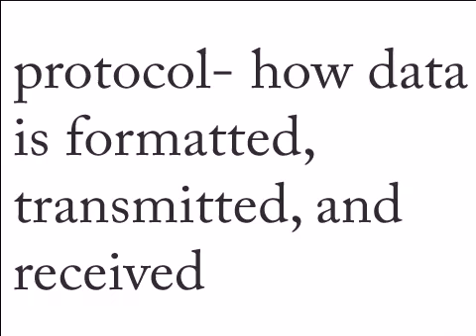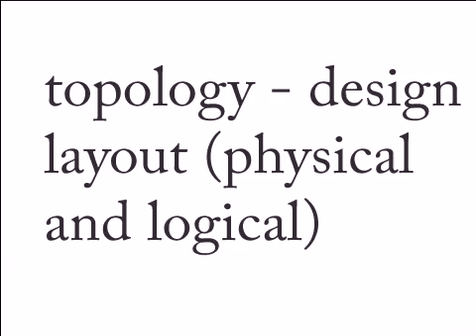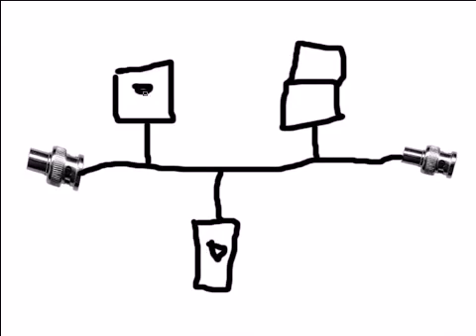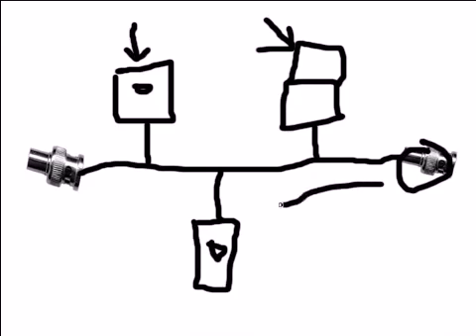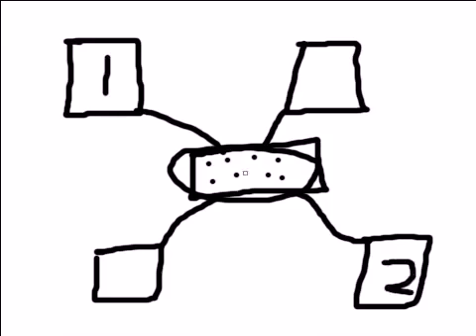Computer Networking Tutorial - 3 - Network Topology - YouTube.FLV